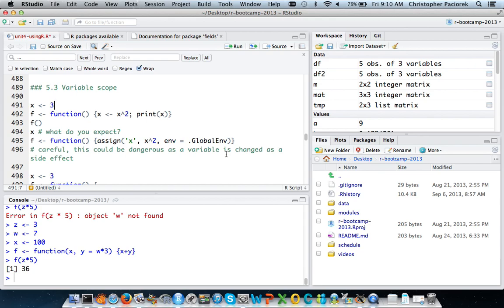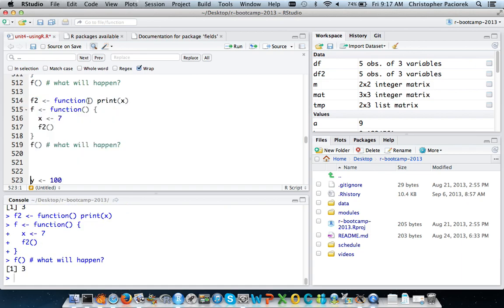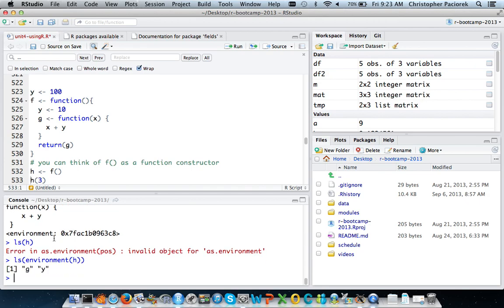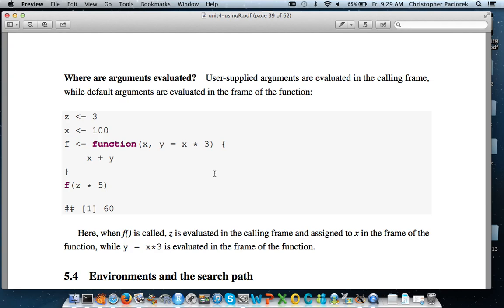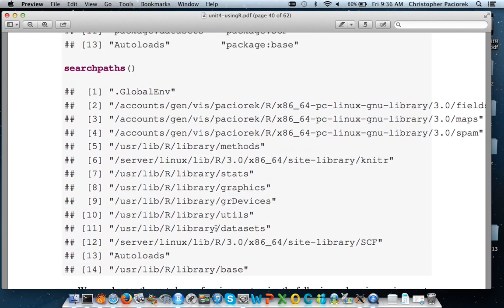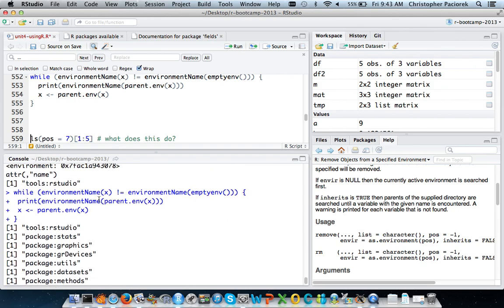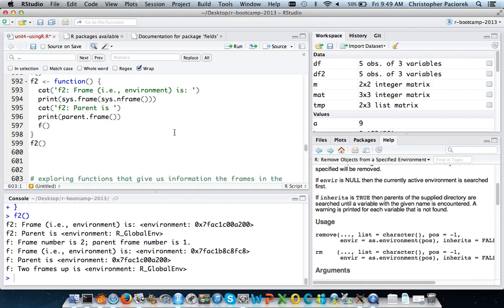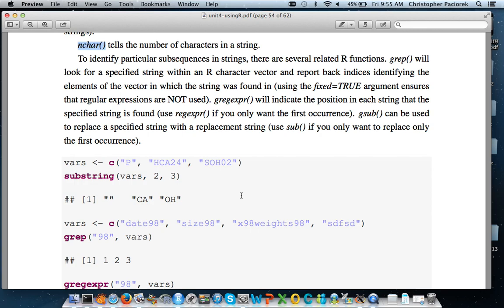stat243-fall-2013 Class 9 (Sep. 20, 2013)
Screencast from the ninth class of the UC Berkeley Statistics 243 fall 2013 class, Introduction to Statistical Computing.